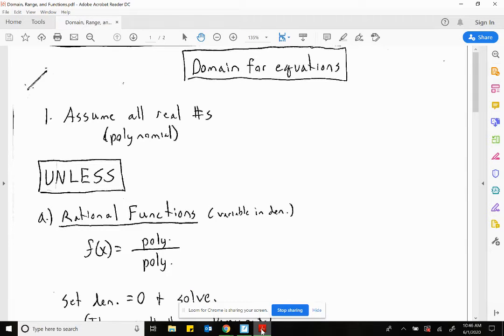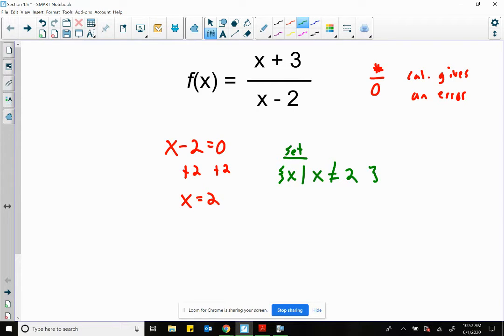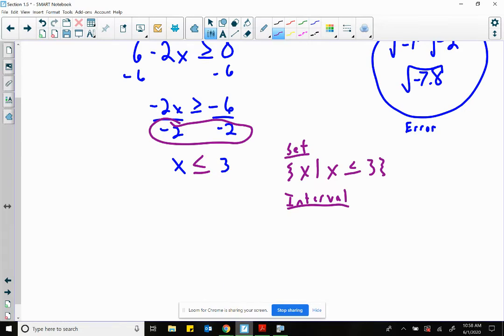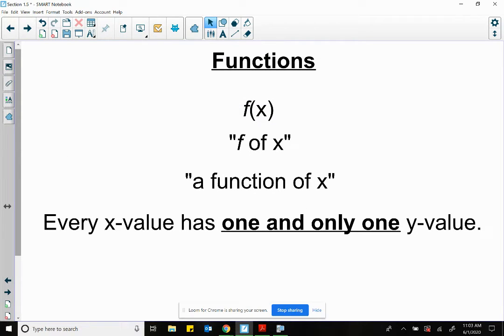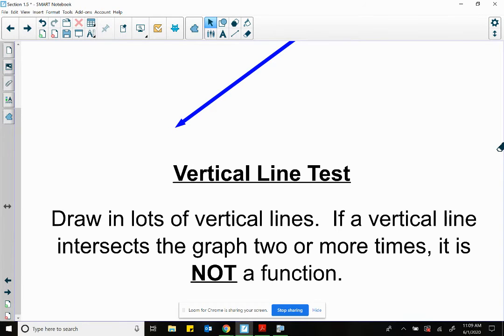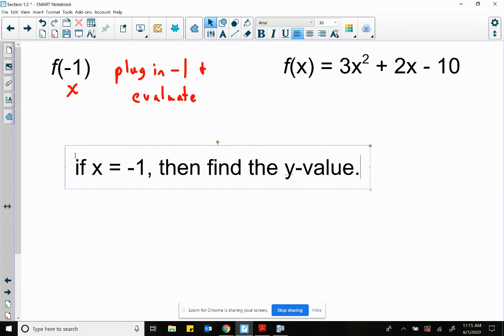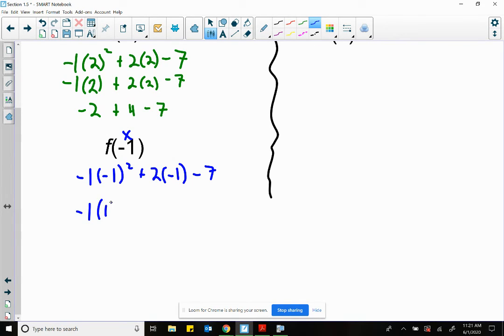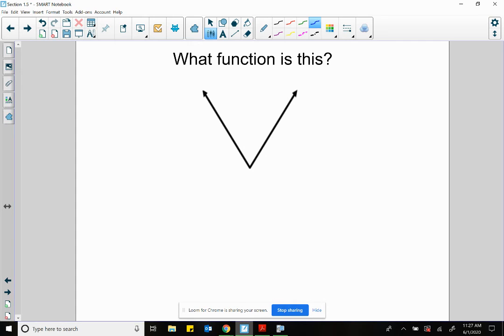MAT1033C - 1.5 Functions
This lecture video covers the concept of functions.